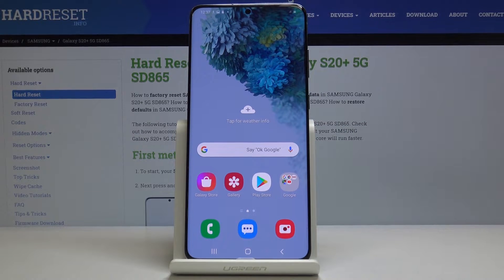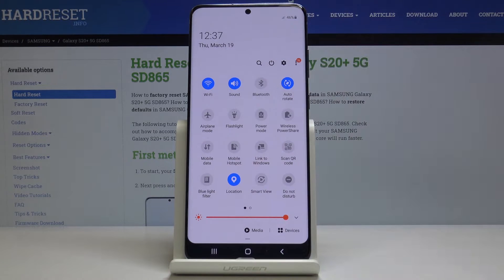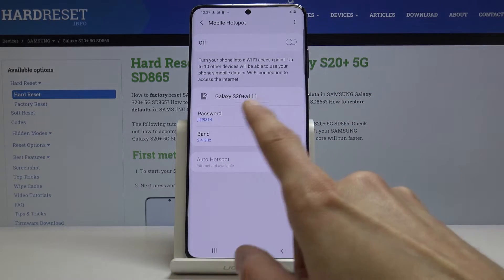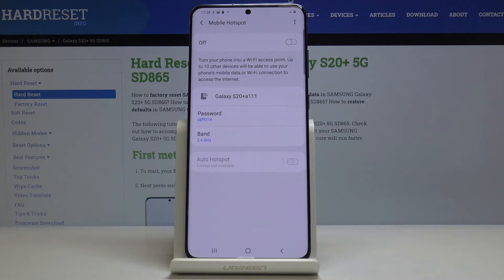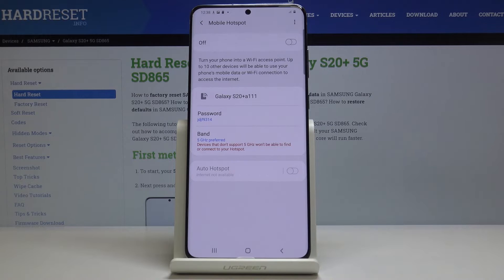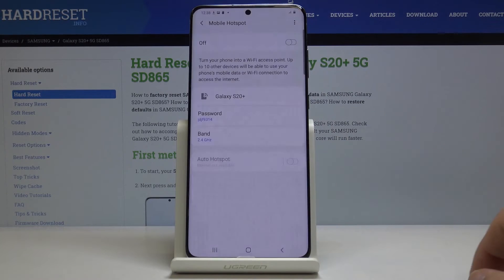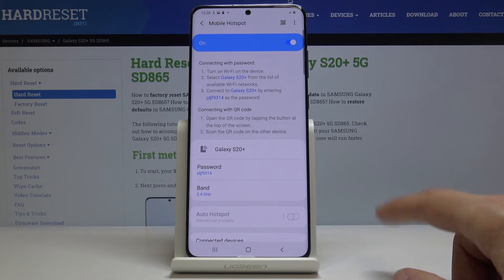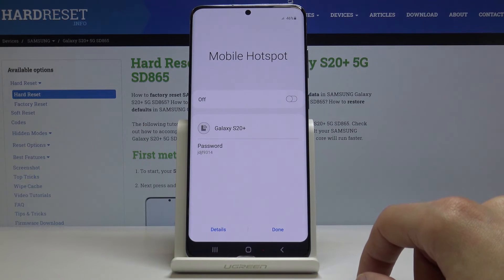How to Allow Portable Hotspot on SAMSUNG Galaxy S20+ - Share Wi-Fi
Read more about SAMSUNG Galaxy S20+:
In this video, you can find out the simple way to enable portable hotspot on SAMSUNG Galaxy S20+. Let's follow our tutorial and share Wi-Fi from. Here you may find out how to creat hotspot from SAMSUNG Galaxy S20+ . Let's open the mobile hotspot settings to set up a password and other security protection on SAMSUNG Galaxy S20+.

How to turn on portable hotspot on SAMSUNG Galaxy S20+? How to allow portable hotspot on SAMSUNG Galaxy S20+? How to enable Wi-Fi hotspot on SAMSUNG Galaxy S20+? How to create a hotspot on  SAMSUNG Galaxy S20+? How to share Wi-Fi from SAMSUNG Galaxy S20+?